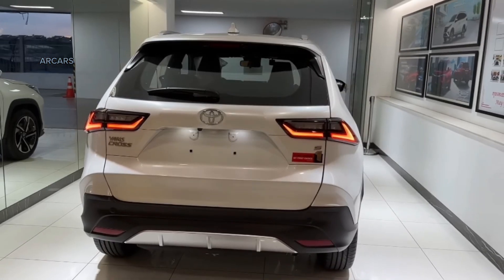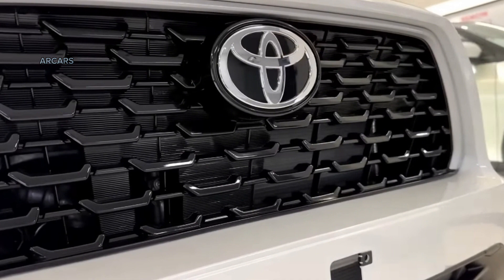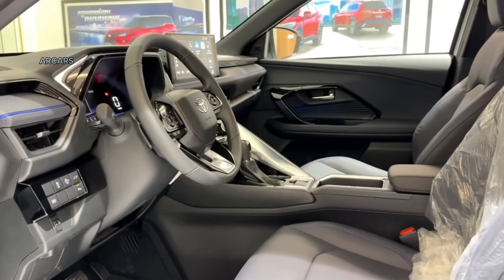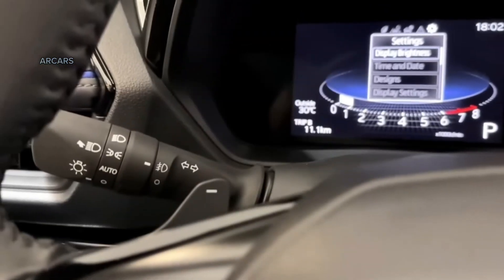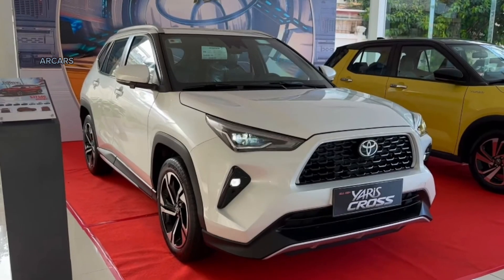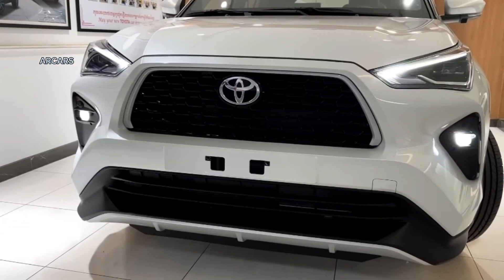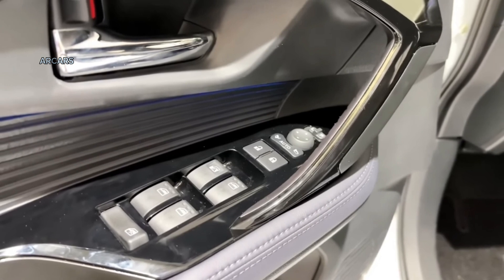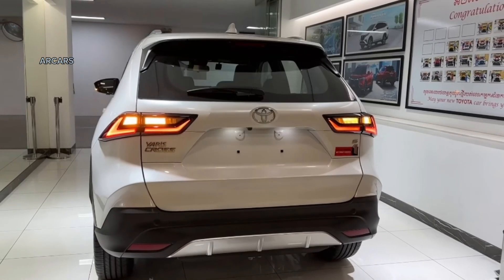New color 2024 Toyota Yaris cross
to go places and grow, thank you each and every one of you for your support, dear viewers, if there is a car brand you want me to shoot, don't hesitate to let me know. Only for those who understand technology, you can go to the link for video details